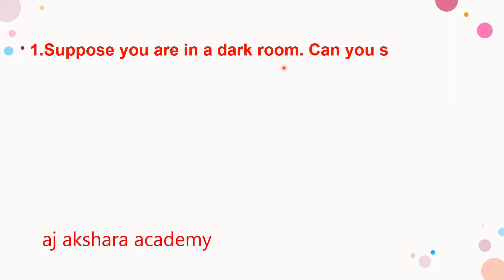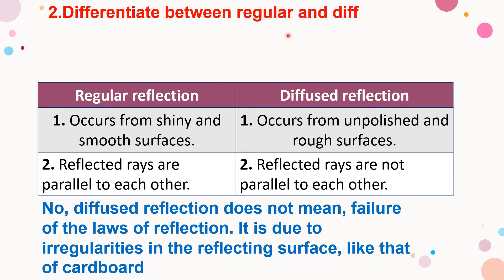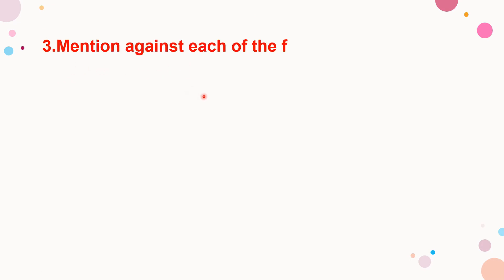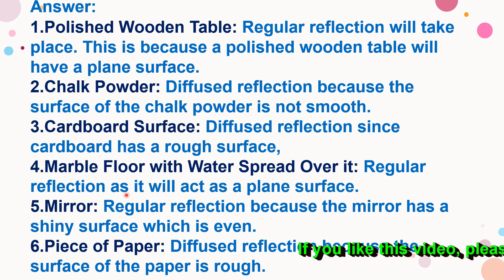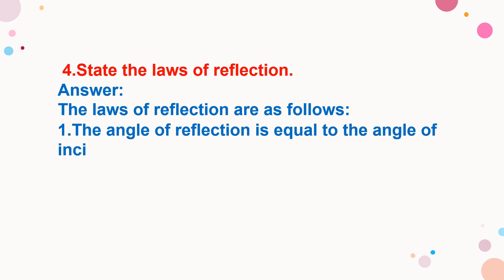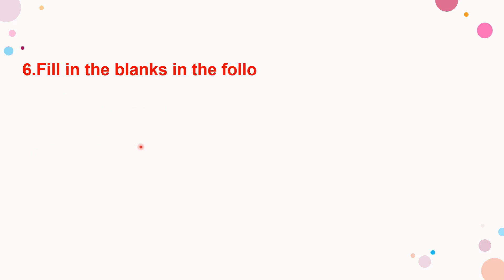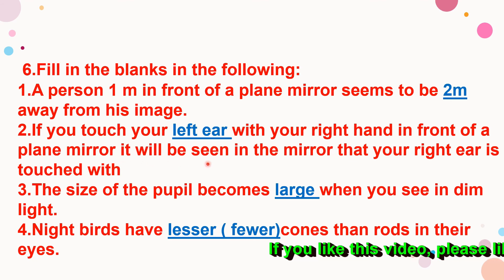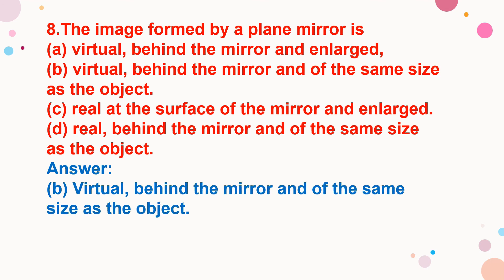LIGHT | EXERCISE QUESTION AND ANSWERS|CLASS 8 |CBSE | CHAPTER 16 | SCIENCE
In this video exercise question and answers of chapter 16 light are discussed and explained in detail.
YOUR SUBSCRIPTION WILL BOOST US TO MAKE MORE VIDEOS LIKE THIS